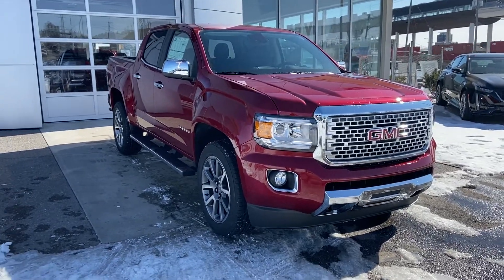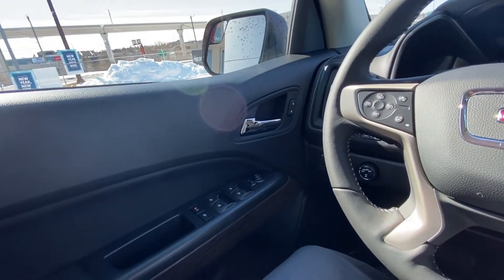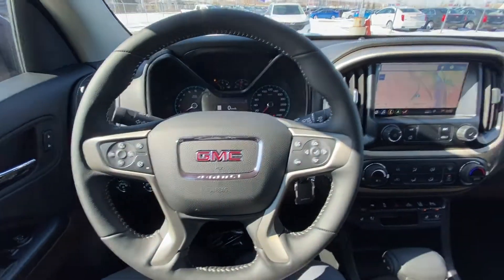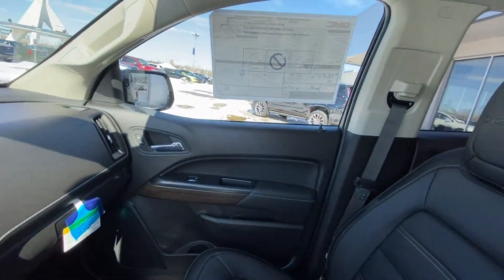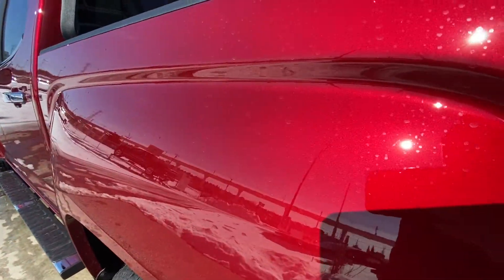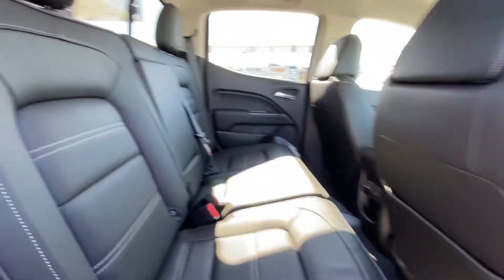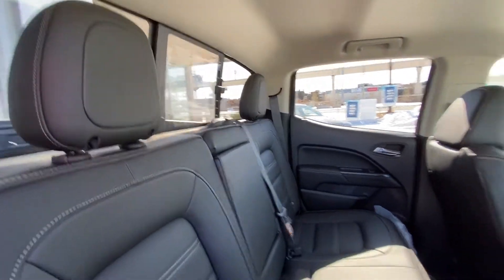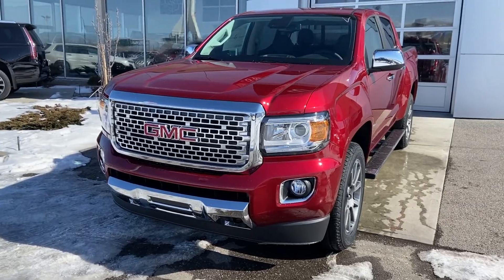2020 GMC Canyon Denali 4WD Review - GSL GM City | Calgary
The new GMC Canyon Denali is a great utility truck for those you want a truck that can offer 4-wheel drive, a 3.6L V6 engine, and 8-speed automatic transmission. This truck demands attention with sleek body lines and sought-after Canyon design. The Denali model offers Denali styled alloy wheels, chrome housing headlamps, with halogen bulbs, LED daytime running lights and a pair of fog lamps. The grill is also of the Denali styling. The rear bumper sports a step to make access into the box easy. Equipped with a spacious cabin that offers bucket front seats, and standard options including power windows, power locks, power mirrors, cruise control, and automatic headlamps. The media zone is fun and intuitive, including options such as OnStar, rear-view camera, AM/FM radio, and standard Bluetooth for your phone. The features you design in a truck, are all wrapped up in a perfect combination of the Canyon. We are your preferred GMC, Cadillac, Buick and Chevrolet dealership in Calgary and surrounding area including Strathmore, Okotoks, and Airdrie! Visit us in person at 1720 Bow Trail SW, Calgary, AB. (Uploaded by DataDriver).